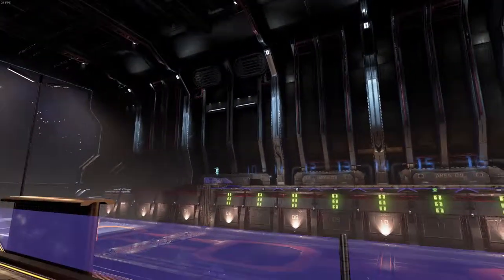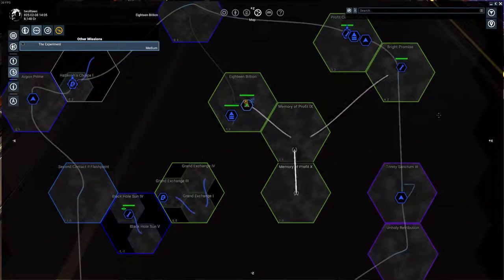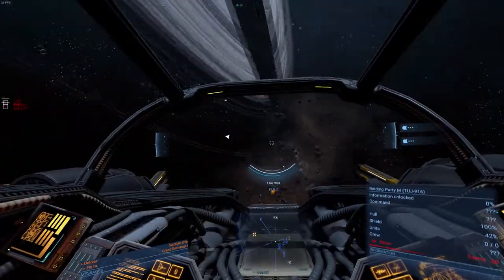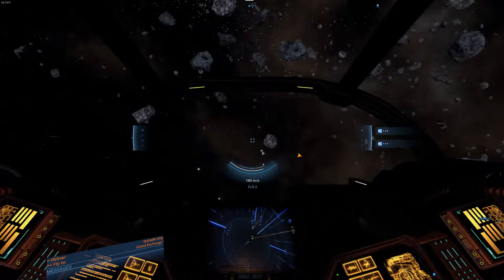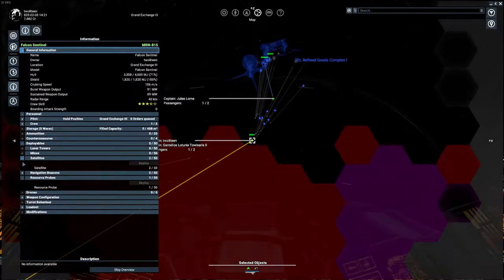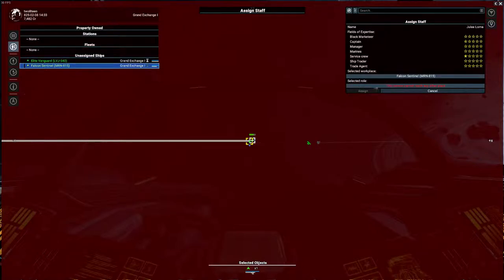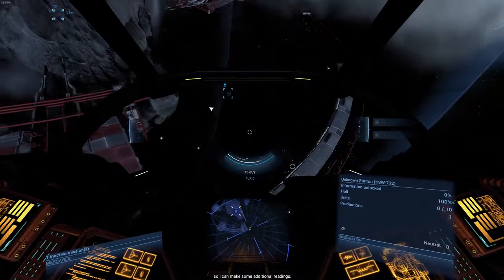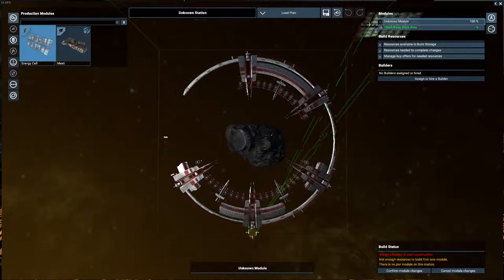X4 Foundations -Play Through/ Tutorial ( Star Port! Main Mission, Ship Behavior, Antimatter Cells )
X4 Foundations Playthrough / Tutorial
     In this Video will be going over  Ship Behavior ( how to command your ship ) How to get antimatter cells, How to pickup and drop inventory, And getting to the point in the main mission when we get to start building our first space port! And even getting a look at dog fighting!

               If you looking to get info fast check the tags down below!!

Setting Ship Behavior ( how to give commands to your ship ) 3:35

Antimatter Cells ( how to get antimatter cells ) 6:00

Dog Fight! 7:00

Inventory ( how to pickup and drop inventory ) 10:32

Main Mission ( getting to build are our Space Port! ) 16:41

                                          two8teen gaming